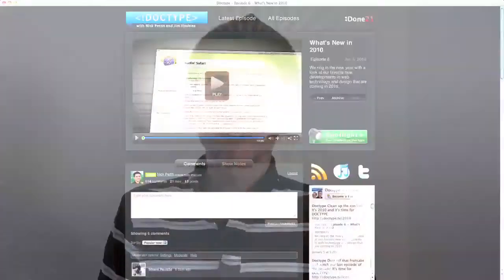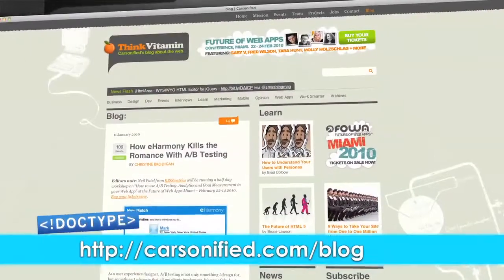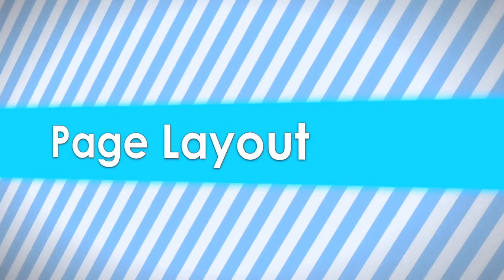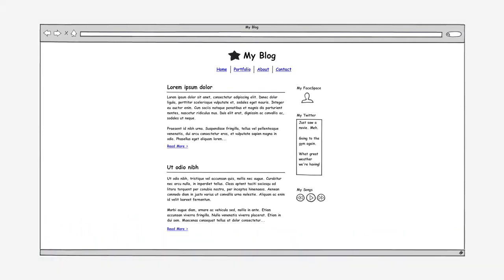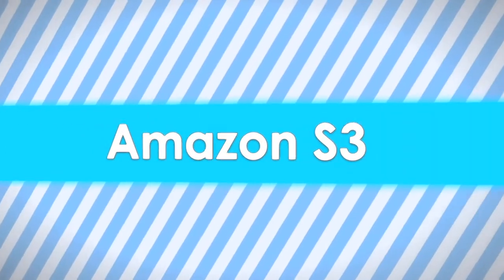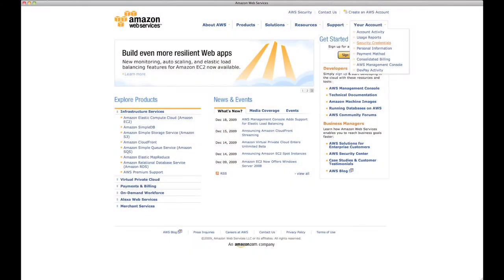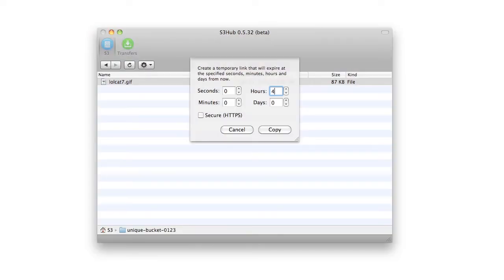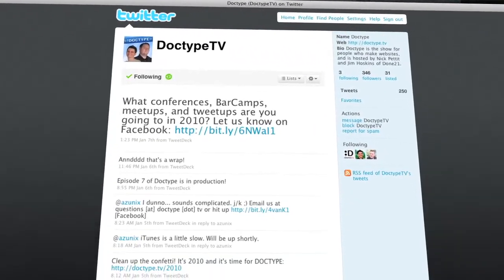Doctype - Episode 7 - Design Workflow & Amazon S3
Nick divulges details about the early stages of his web design workflow, and Jim explains how to get started with Amazon S3.